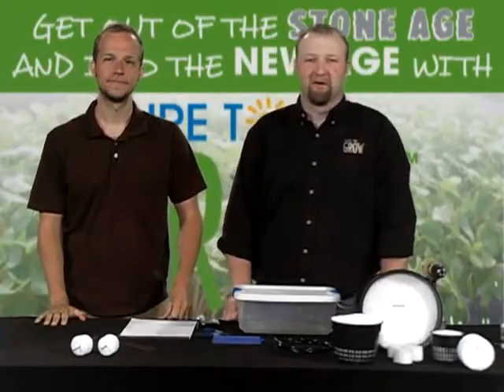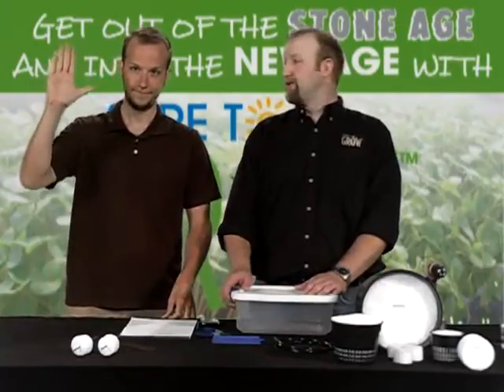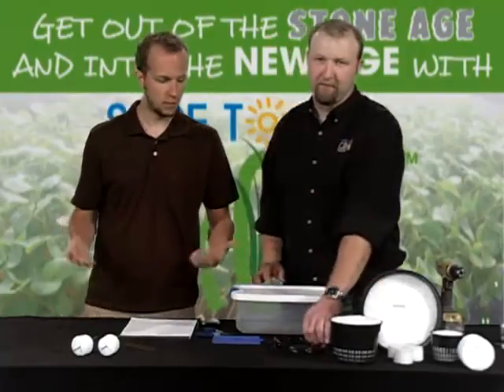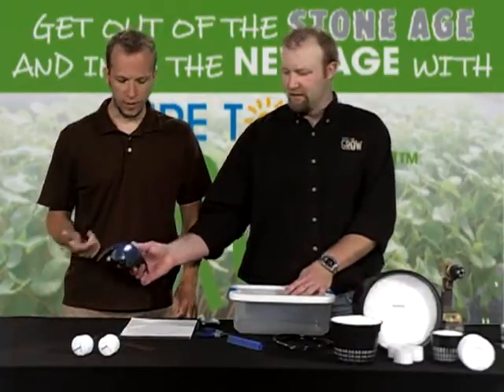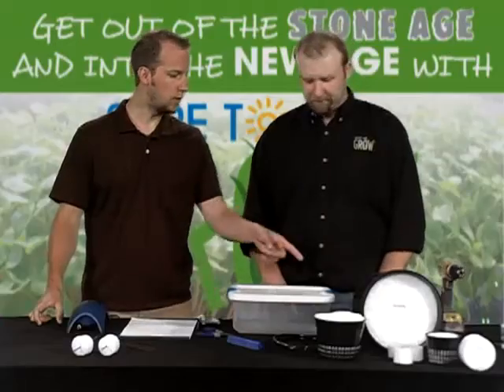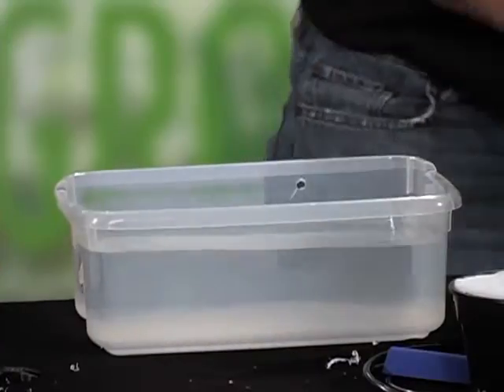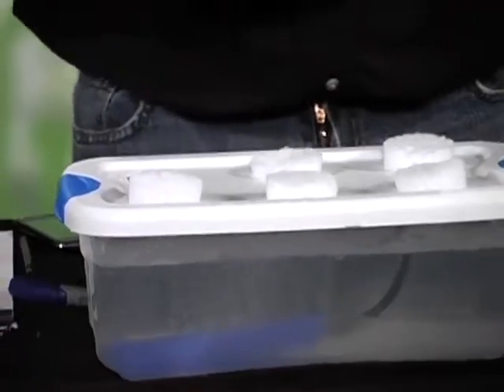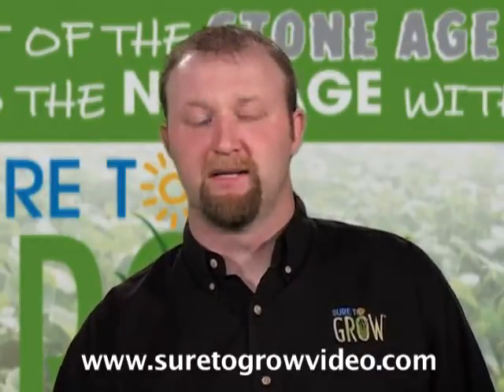Homemade hydroponics - How to make a deep water culture (DWC) system